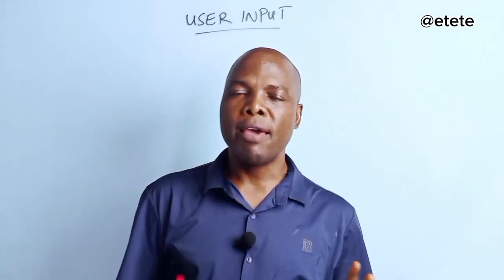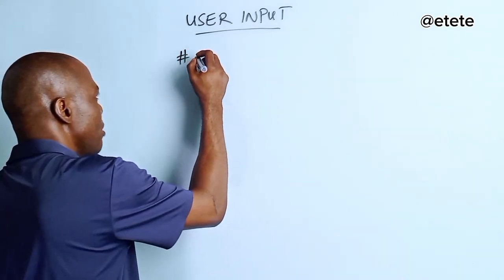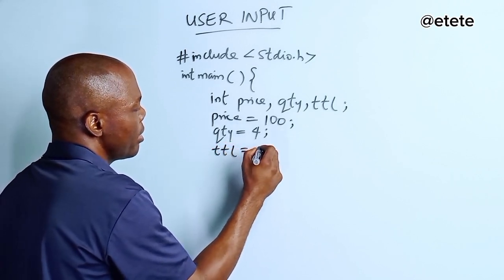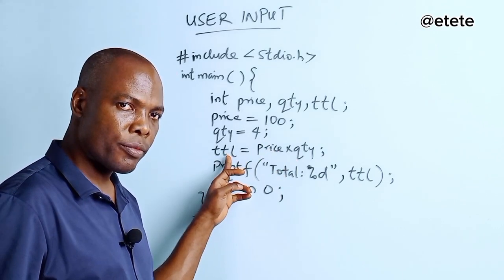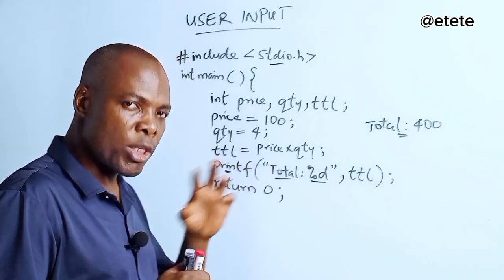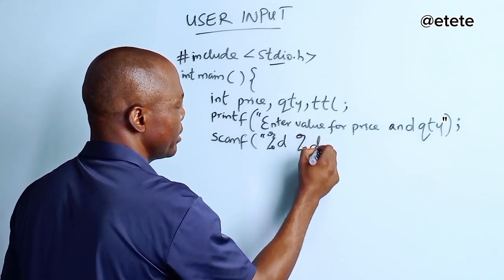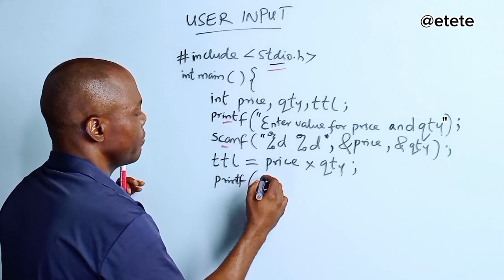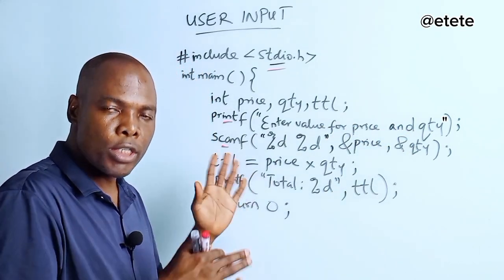User Input in C: Talking to the Program